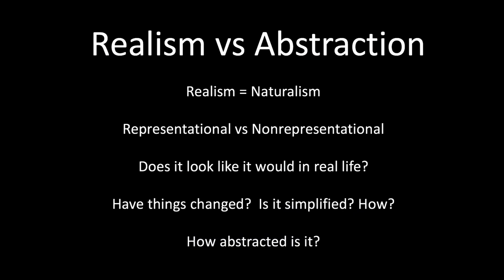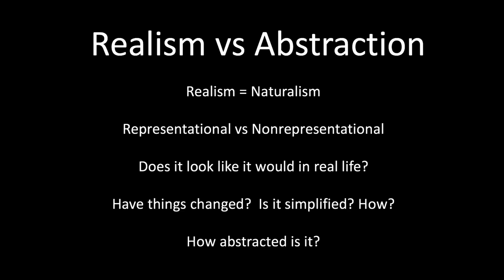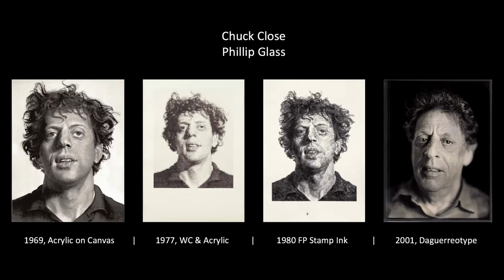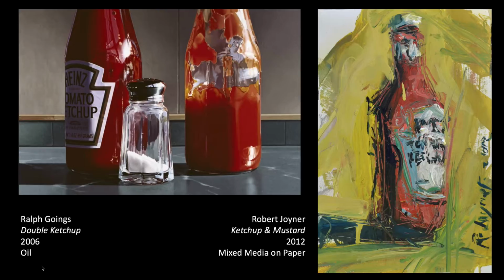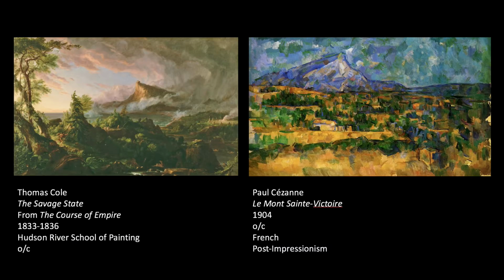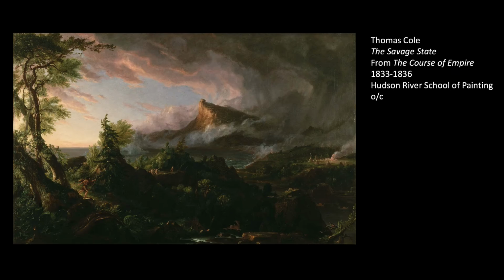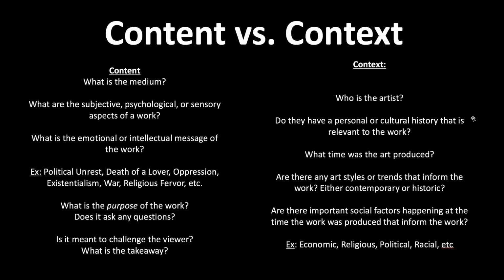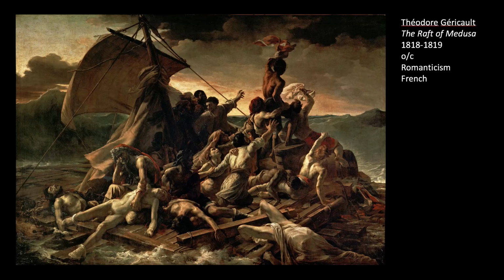ART 100 Lecture 2